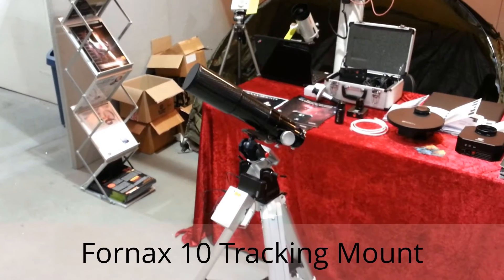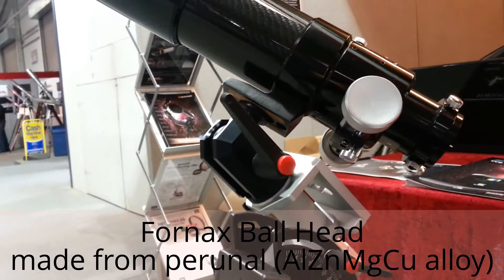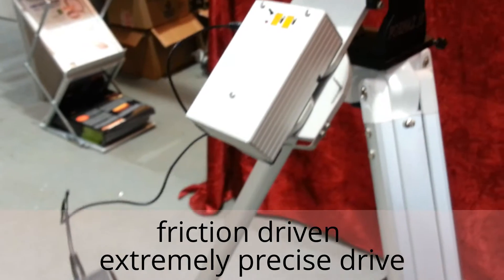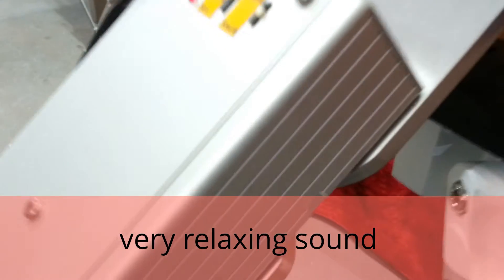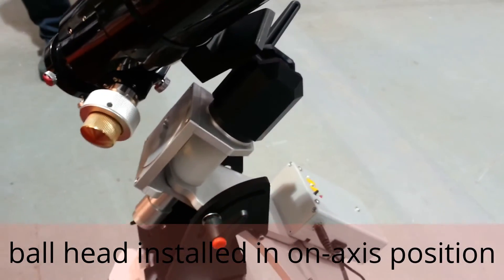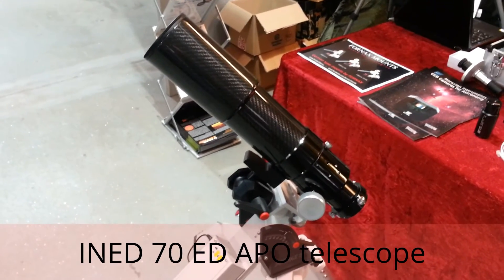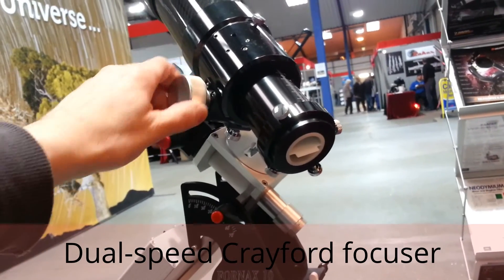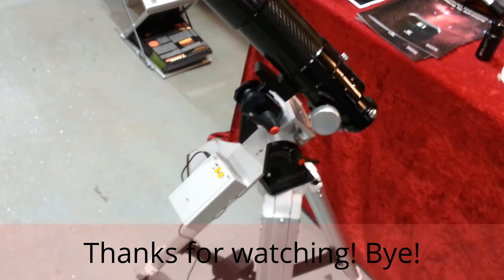Fornax 10 tracking mount with INED 70 ED APO telescope, IAS 2013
This is the longest version of all videos that I've shot of the Fornax 10 mount at the IAS 2013 (International Astronomy Show) at the Warwickshire Exhibition Centre (near Royal Leamington Spa) in May 2013. I've also added some notes to make it more informative. It shows the Fornax 10 Mobile Astrophoto Mount that tracks the movement of the stars and allows comperatively long exposure photos with DSLR Cameras. You can see it installed on top of a Fornax tripod that we also sell for Astrotrac mounts by adding an adapter plate. Then on top of that there is a Fornax wedge to help polar align the Fornax 10 mount. On top of the Fornax 10 mount there is a Fornax ball head that in this case holds an INED 70 apochromatic telescope by Teleskop Service, Germany. According to a review by Steve Richards in the Sky at Night Magazine, the Fornax 10 tracked slightly better than the Astrotrac mount. Never-the-less, the Astrotrac stays the most popular mobile astro photo mount as of Sep 2013 due to its beautiful design and that it can be converted into a more heavy-duty mount that can carry up to 15kg payload by adding a pier, a wedge and a head with a counterweight system. The payload of the Fornax 10 is only about 3-4kg yet, but Fornax is also working on a counterweight system that will make it possible to use it with heavier equipment. The max payload of the Fornax 10 at the moment depends on in which position you install the camera: off axis or on axis.